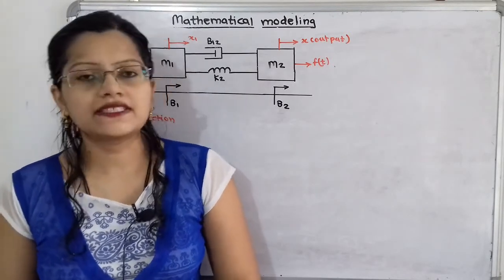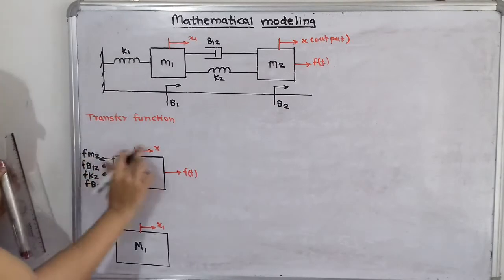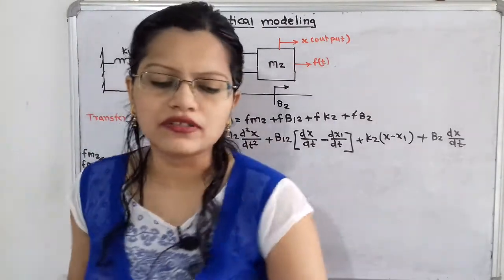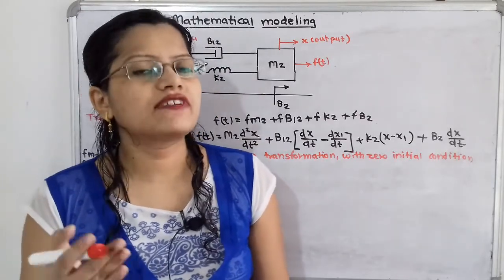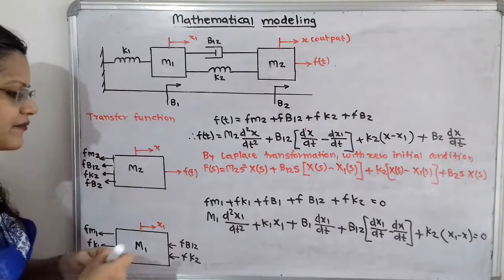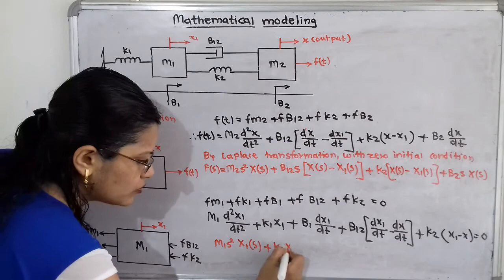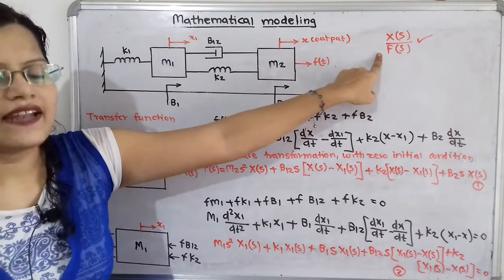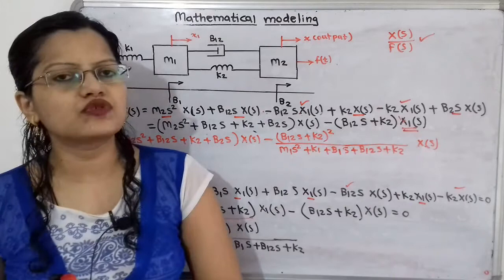Problem 6 Transfer function of given mechanical system